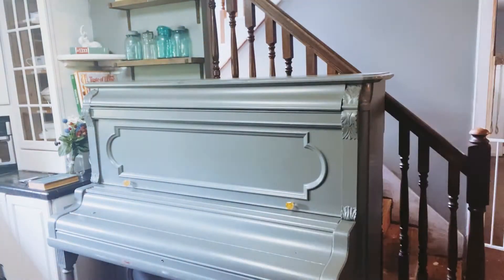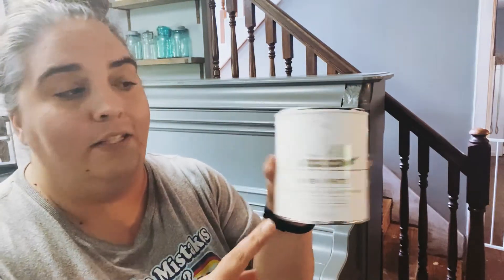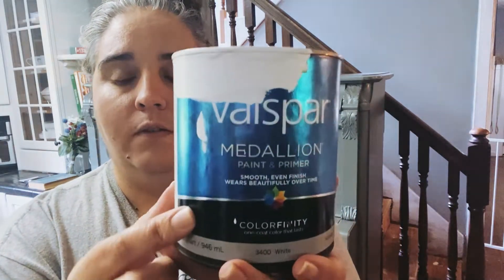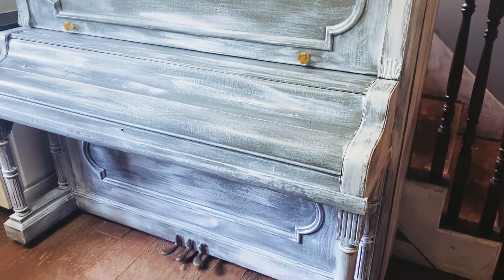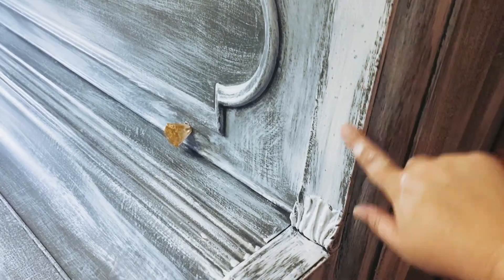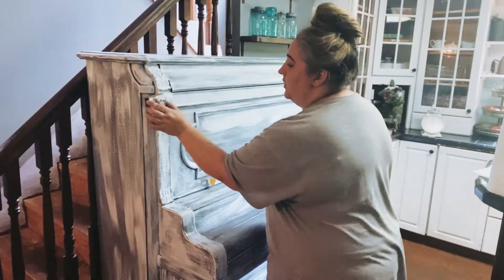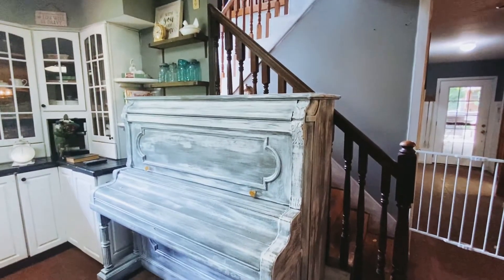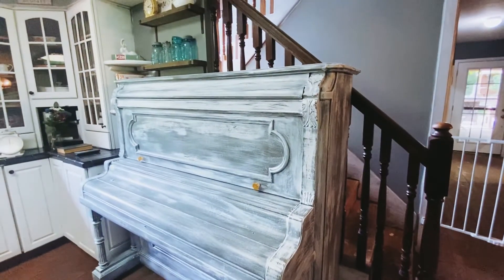PAINO MAKEOVER | DISTRESSING OR DESTROYING | DIY TIME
PIANO MAKEOVER | DISTRESSING OR DESTROYING IT? | DIY TIME! Tag-a-long with me as I attempt to give our old piano a makeover today and hopefully don’t regret my decision!

**This video is not sponsored - any sponsored videos will be clearly marked as such**

Sanding sponge

Valspar paint for piano in white

Rust oleum Linen White chalk paint:

Hi y’all! I’m Crystal, welcome to Oozing Goodness! I’m a busy mom, married to a super awesome Army veteran, living a true “fish out of water” story.